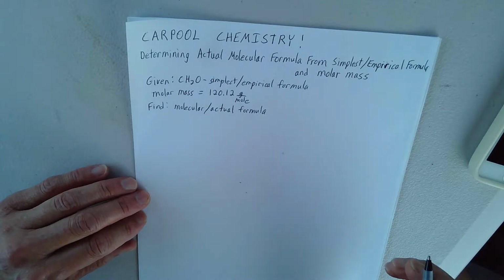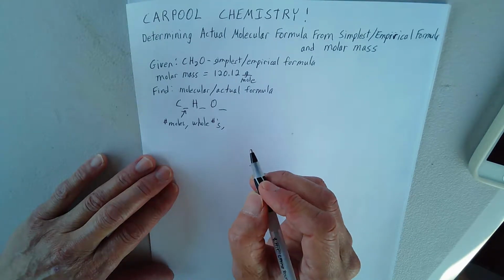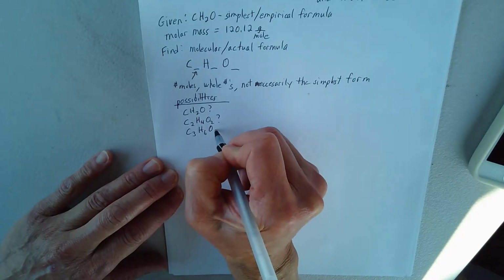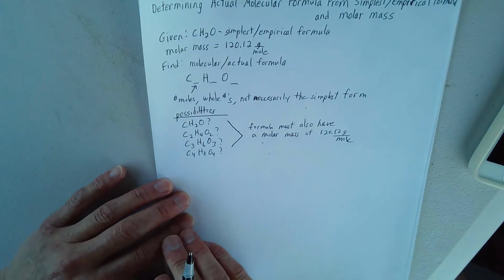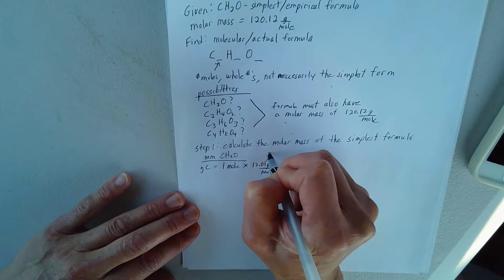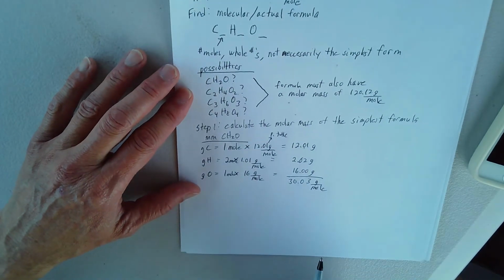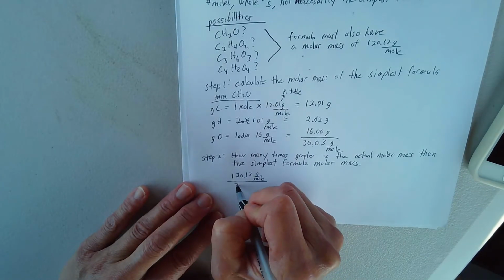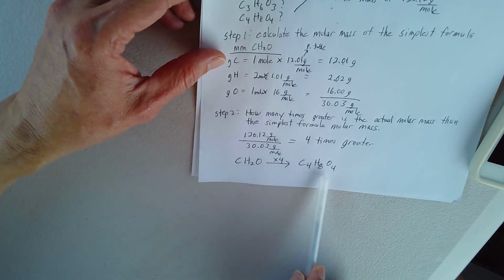Carpool Chemistry! Determining Actual Molecular Formula from Simplest Formula and Molar Mass